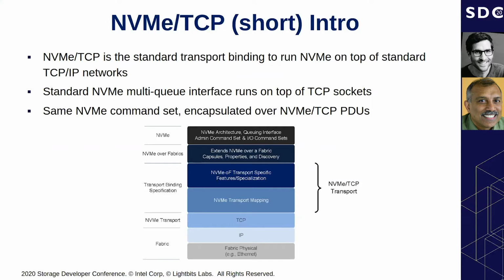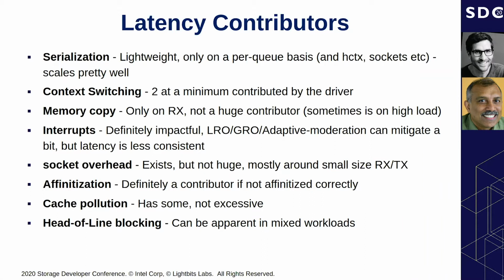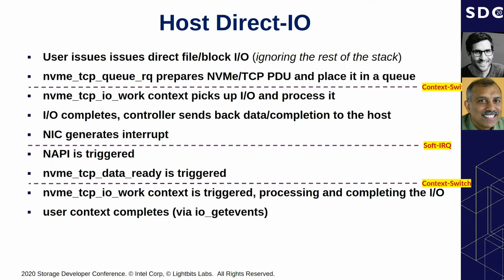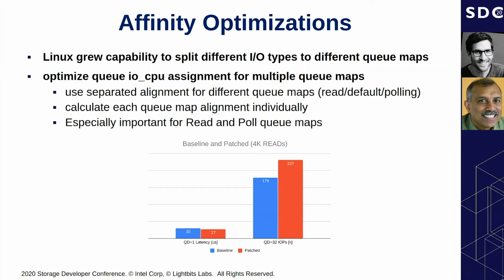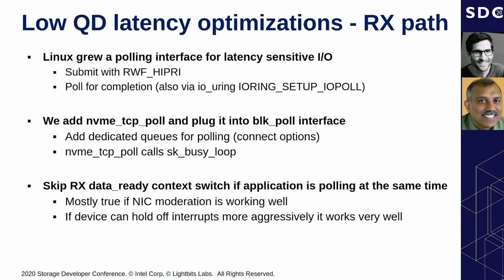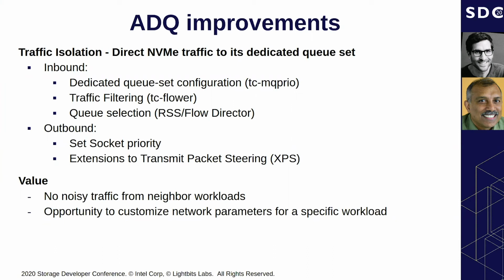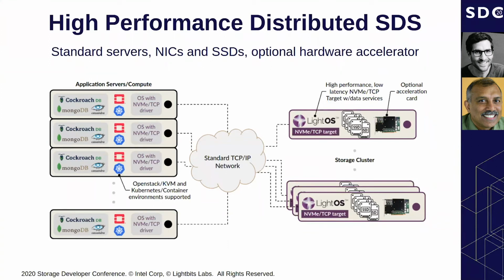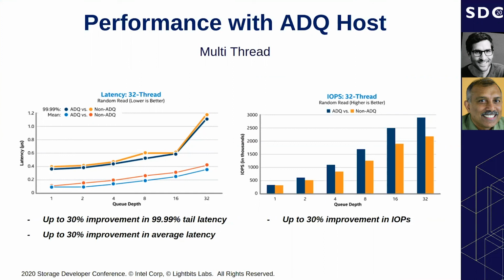SDC2020: Improving NVMe/TCP Performance by Enhancing Software and Hardware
Since ratification, NVMe/TCP has proven to be a viable fabric for NVMe storage disaggregation. The combination of the high performance and low latency of NVMe with the scale and simplicity of TCP makes a great fit for large scale data center storage technology and common Ethernet network practices.

In this session, we will cover recent improvements to the NVMe/TCP Linux drivers as well as the adoption of Application Device Queues (ADQ) technology that results in even higher performance, lower latency and reduction in CPU utilization. In addition, we will cover a real-life example of the advantages of NVMe/TCP with ADQ implemented in LightOS v2.0, a scaleout SDS solution that offers high-availability, intelligent flash management and advanced data-services as well as industry leading performance.

Learning Objectives
Learn about the latest advancements in NVMe/TCP
Understand the design considerations
Performance measurements

Presented by
Sagi Grimberg, CTO, lightbits
Anil Vasudevan, Architect, Intel